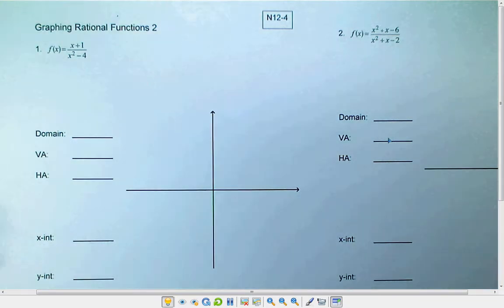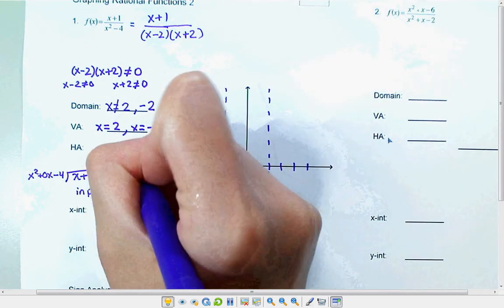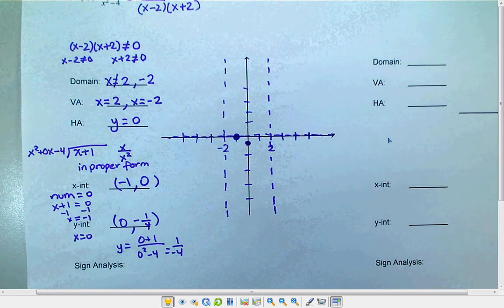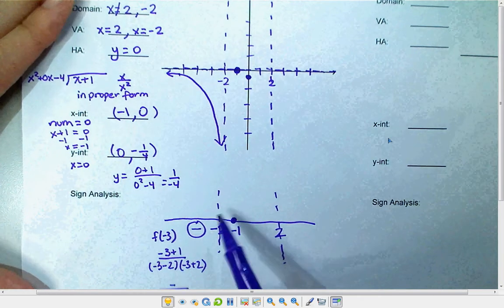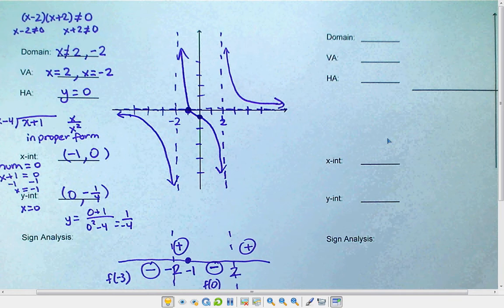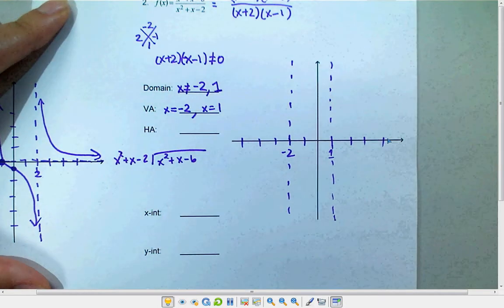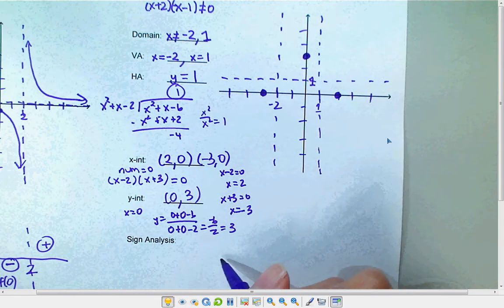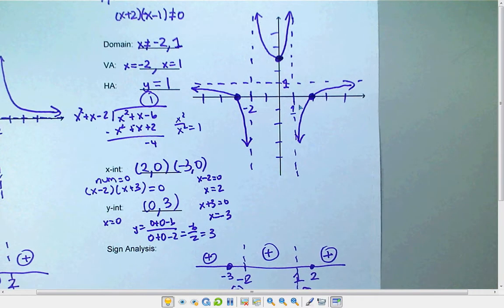3/30/2015 Precalculus Unit 12 Lesson 4